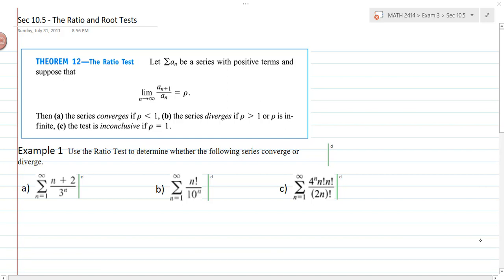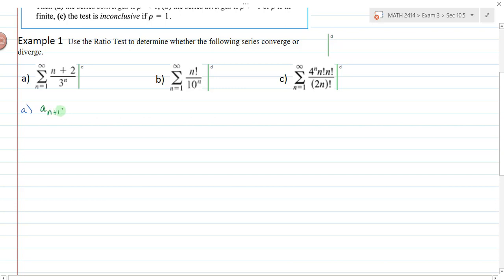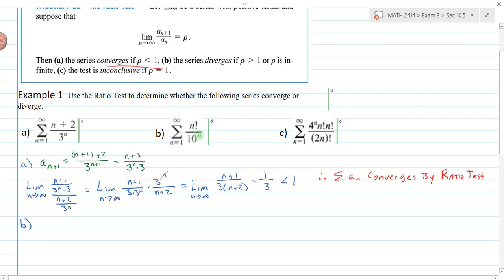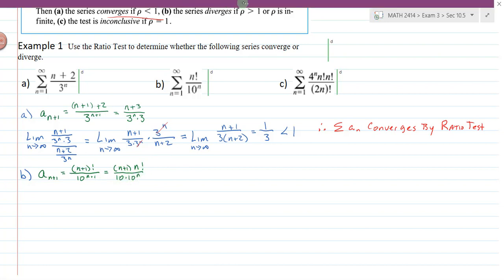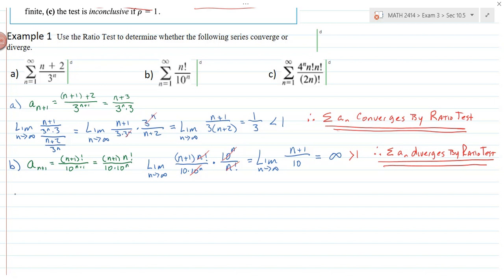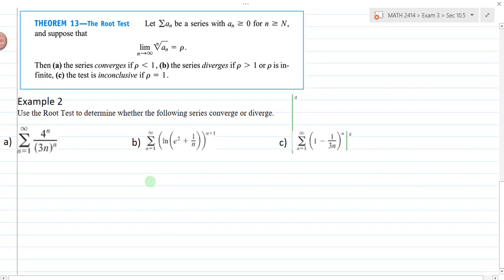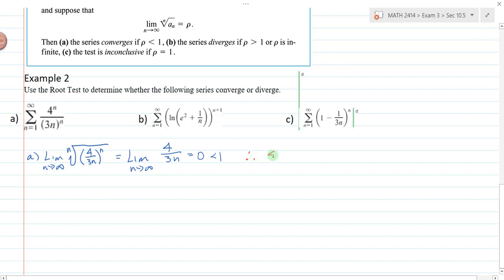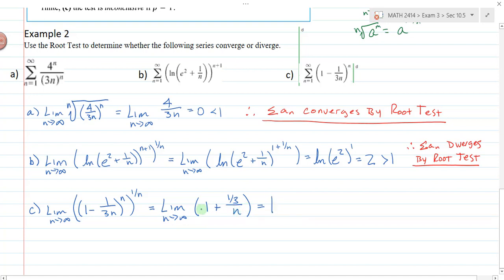Sec 10 5 The Ratio Test and Root Test